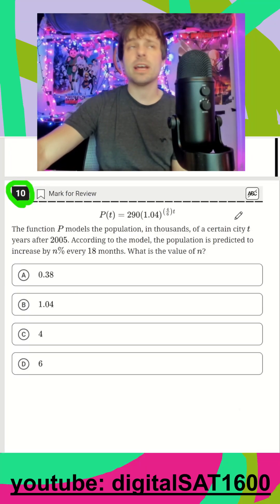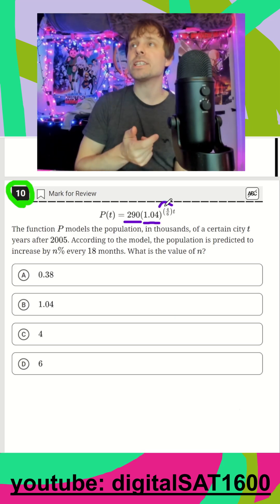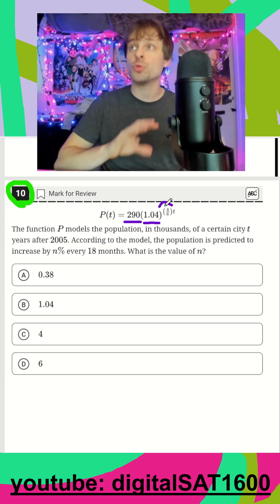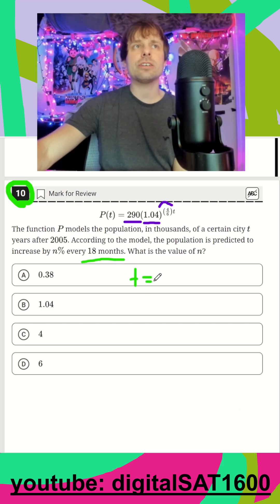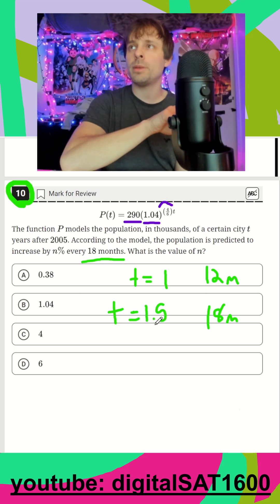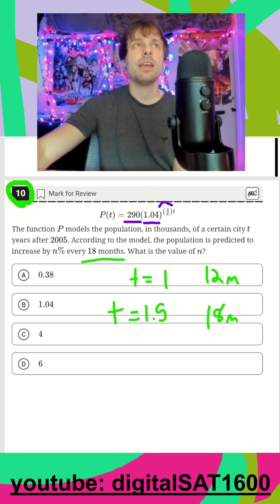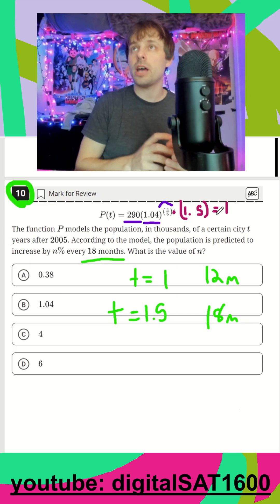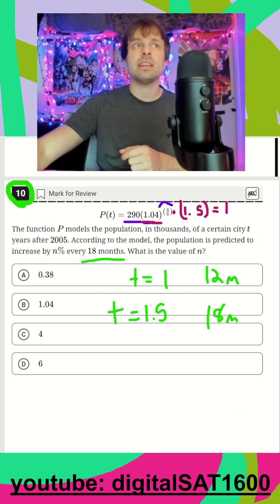Digital SAT Math: Exponential Functions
*On-Bluebook*